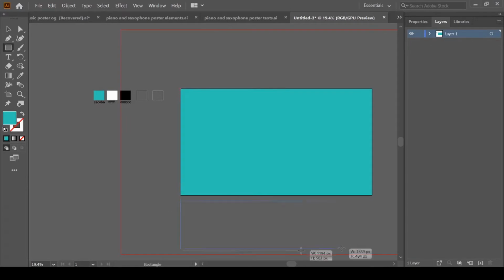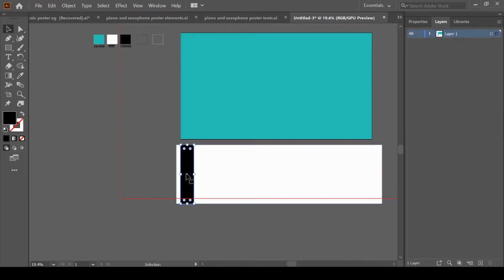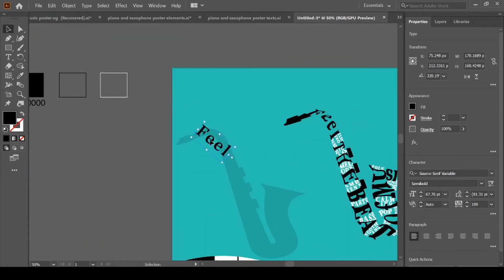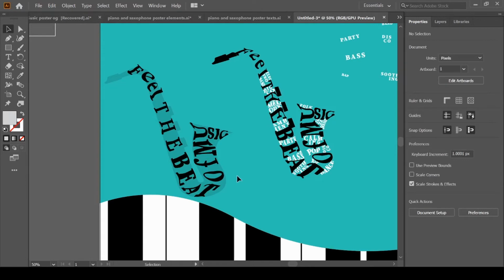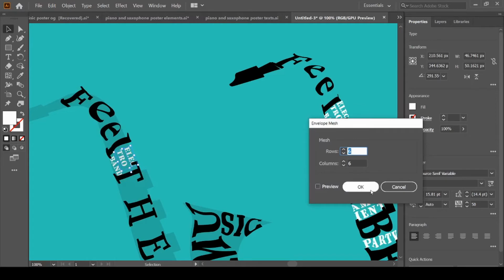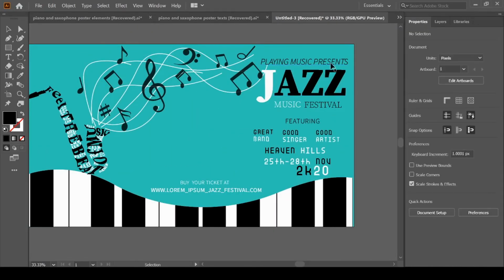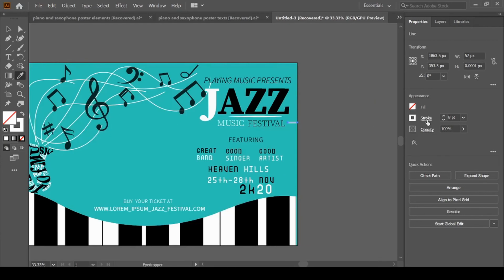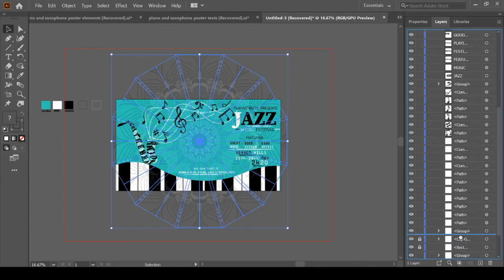How to make a vector music poster for beginners -6| Text warp using envelope distort with mesh tool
Hello! Guys welcome back to Cre8eve Harry :)

This is the  sixth video of the series of how to make a vector music poster, very soon I am going to put the next video of this series.

In today’s video you are going to see how to make a vector music poster design, which contains text warped in a saxophone shape and a wavy piano shape , so for that we are going to use very basic tools like “pen tool” , “rectangle tool”, “line segment tool”, “ brush tool” and last but not the least “envelope distort with mesh tool”.

So today we will make a basic wavy piano shape and use envelope distort with mesh tool to warp our text in a saxophone shape , by using the same technique you can warp any text in any shape. In the last we will use the already made mandala design made by me, in future I will surely put videos on how to make awesome mandala designs, but for today you can just download it from the link given below.

COLOR PALLETE, MANDALA DESIGN, SAXOPHONE VECTOR SHAPE, TEXT WARPED IN A SAXOPHONE SHAPE AND  VECTOR MUSICAL NOTES :